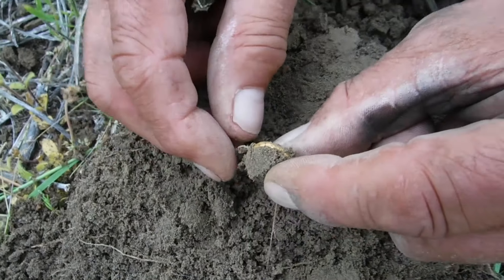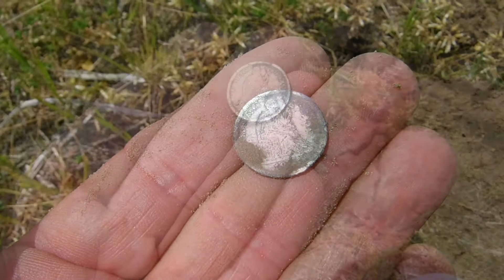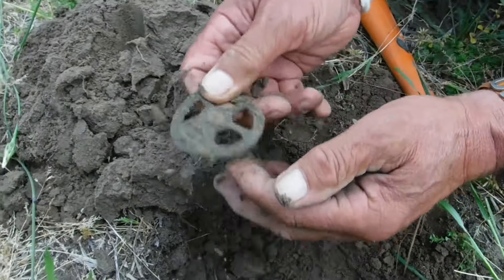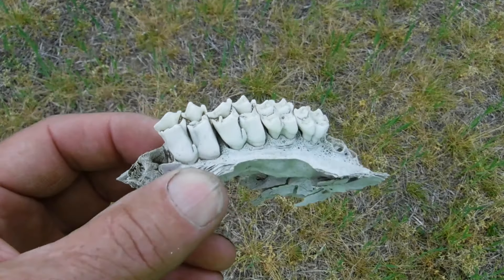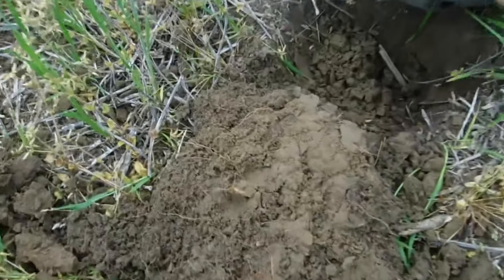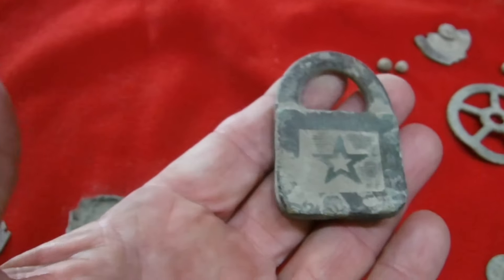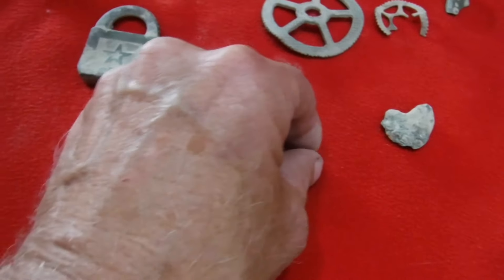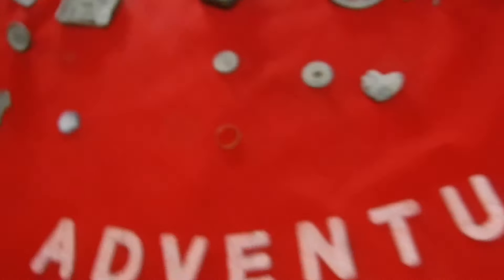Find of A Lifetime For Chris!